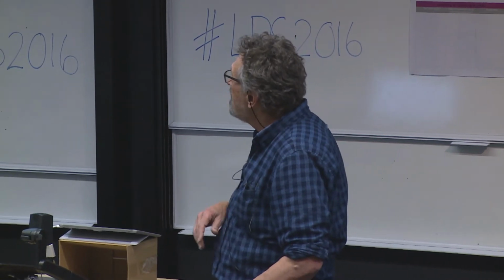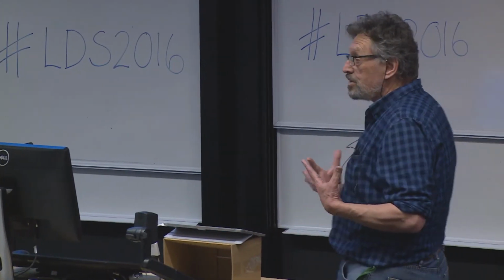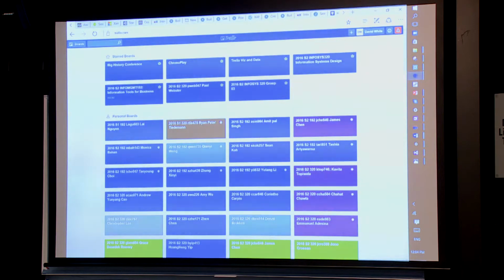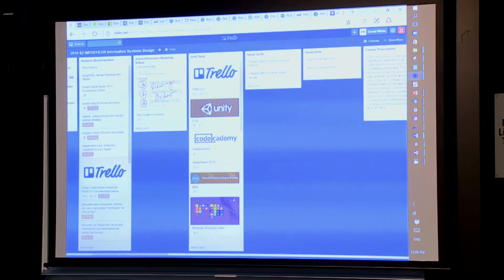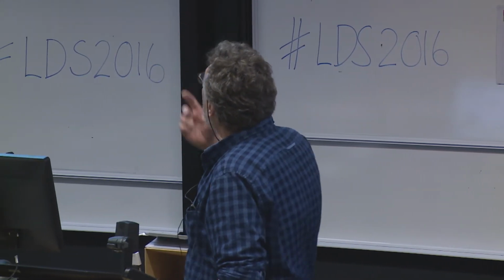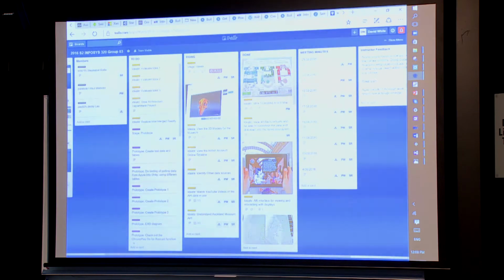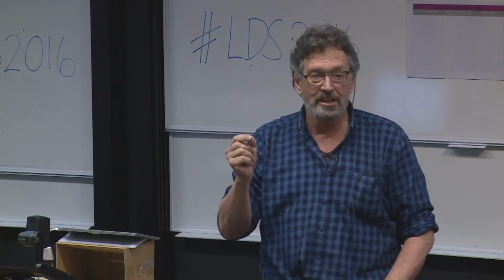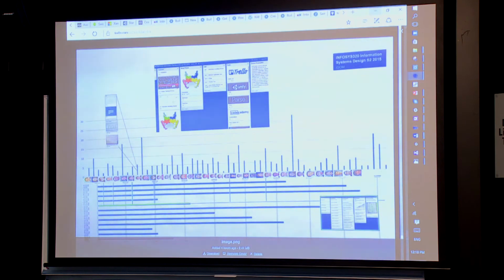Learn Do Share 2016 - White